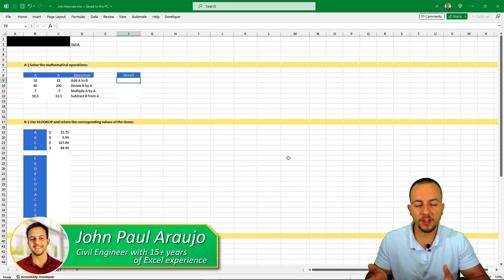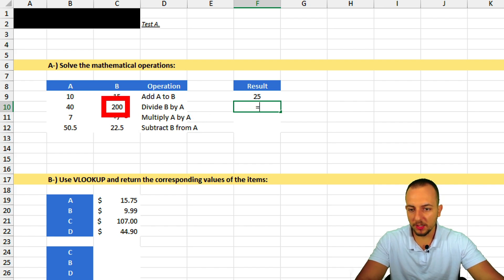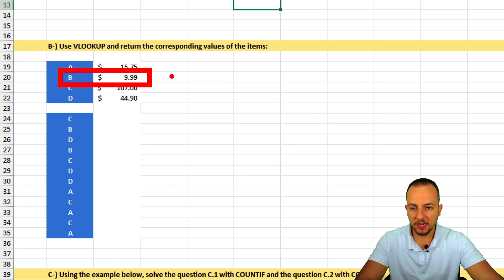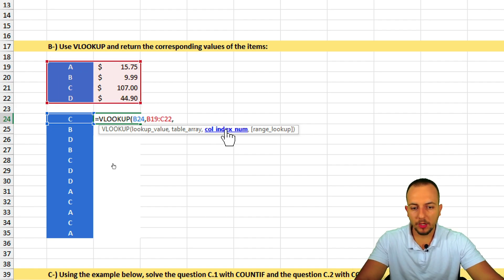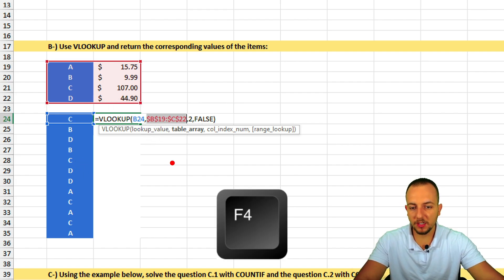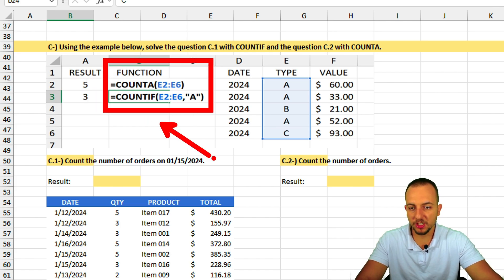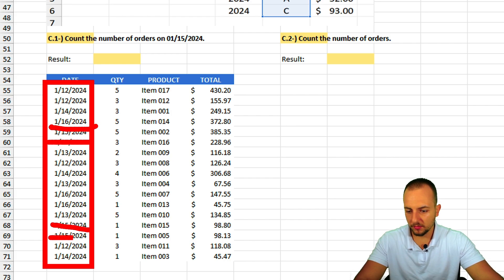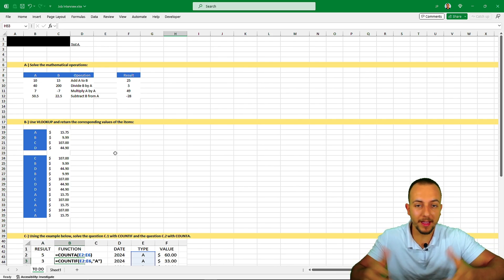Can you solve this Excel Job Interview Test? | Vlookup CountIf CountA etc..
In this Excel video tutorial, we gonna see how to solve an Excel job interview test step by step from scratch. We gonna need to use basic excel formulas such as, sum formula, multiplication formula, subtraction formula and division formula and also important excel function such as, counta function, countif function and vlookup function.

We will learn how to do the main Excel functions for a job interview. The most important Excel formulas for a job interview. Excel assessment test job interview. Excel employment test.

Many functions that we will learn in practice and step by step in this free Excel tutorial can help us a lot in our daily basis, automating tasks in Excel. Automate repetitive tasks.

In this free Excel tutorial, I show in practice and step by step how to use this Excel formula to solve an Excel challenge for the job interview.

In this Excel video lesson, we will learn how to solve an Excel test for a job interview, an Excel test that was given during a job interview.

If you are studying how to pass a job interview, or if you are interested in taking a basic Excel course for job interviews, this video can help you a lot. It presents the most important Excel formulas for the job market, functions to save time in everyday life and how to solve an Excel test in a job interview.

With practical, everyday examples, we will solve several Excel challenges that appeared in an Excel test for a job interview.

The VLOOKUP formula or vlookup function. We can use it to look up a price of an automotive part by the part number or even to find an employee name based on their employee ID, for example.

The COUNTA function counts the number of cells that contain something or are not empty or blank.

The COUNTIF function in Excel, is a statistical functions, to count the number of cells that meet a criterion; Let's say, for example, to count the number of times a particular NAME appears in a list.

00:00 - LIKE the video!
00:10 - Subscribe to the channel.
00:18 - Question 1
02:28 - Question 2
06:06 - Question 3
08:53 - Question 4